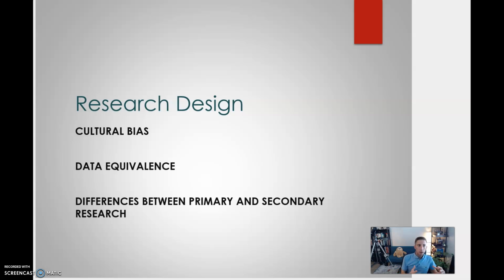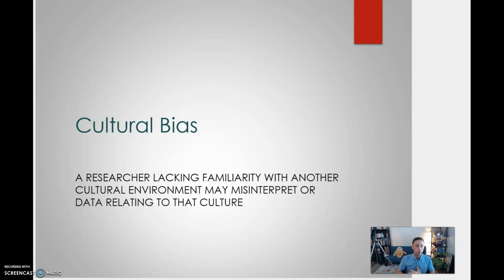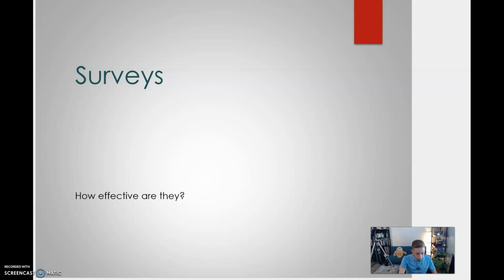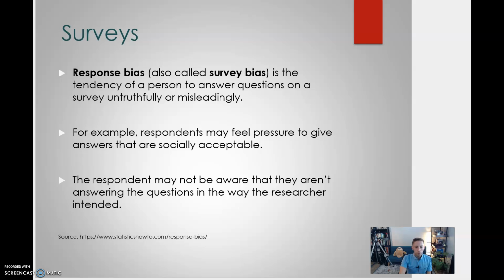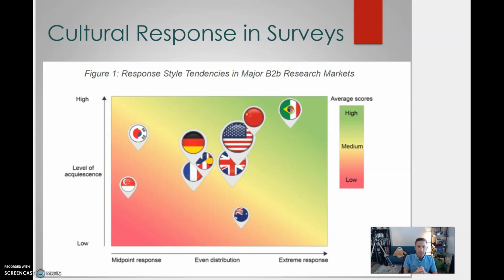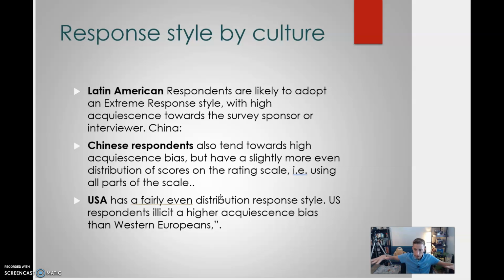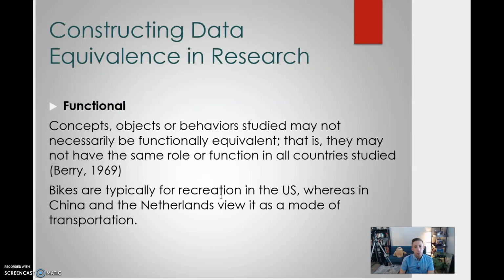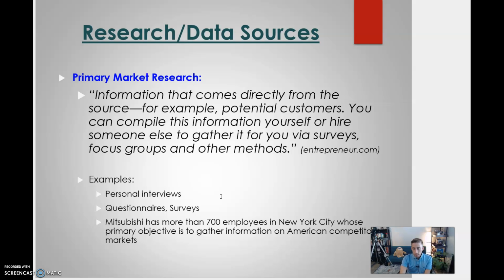Lecture Video: Global Market Research - Understanding Research Bias